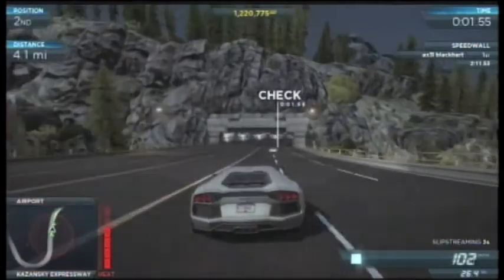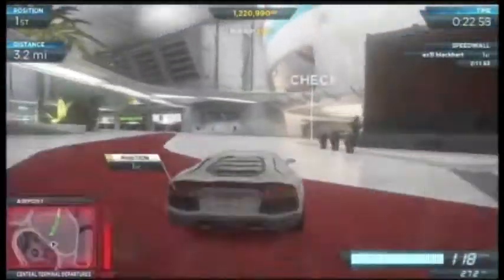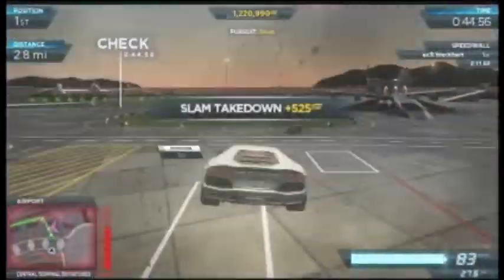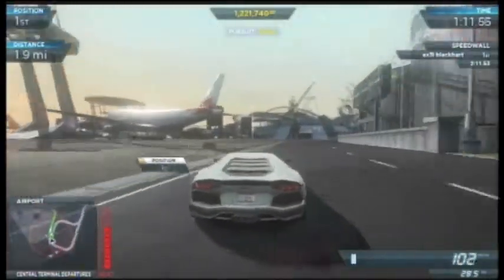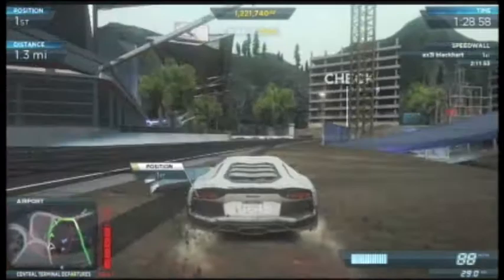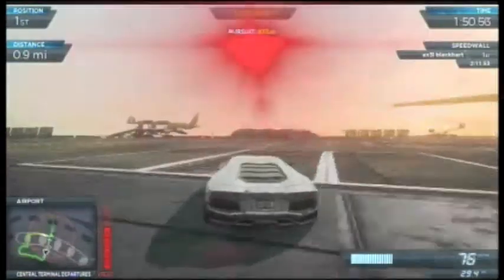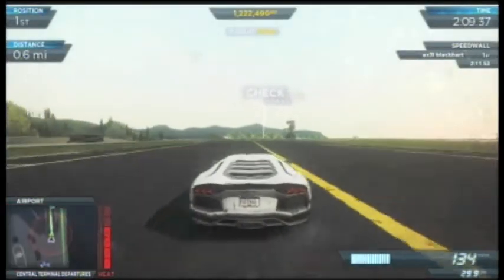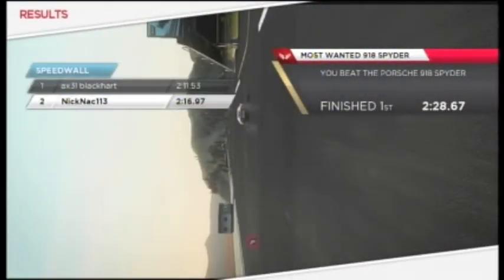Porsche Race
The race to get the Porsche Spyder in Need for speed most wanted. The pack is $15, and this is the most wanted race associated with it.